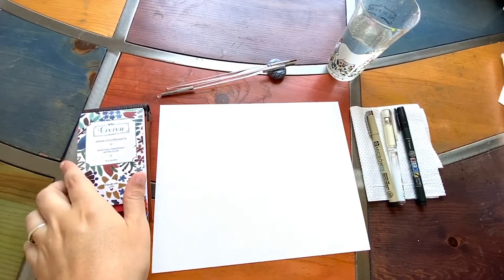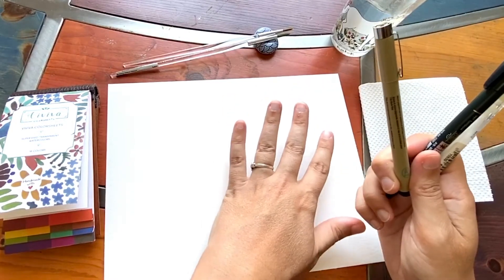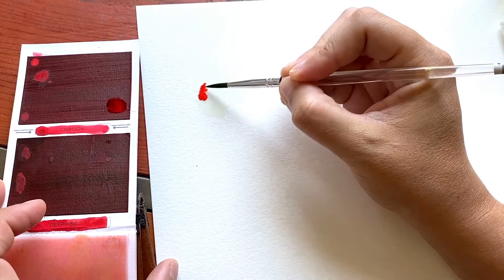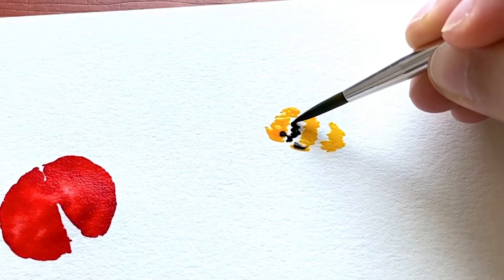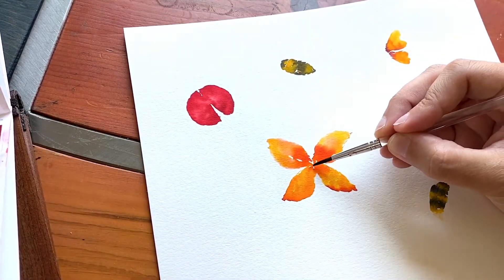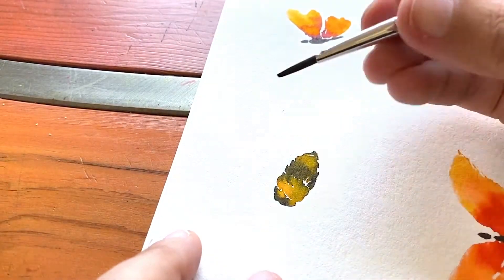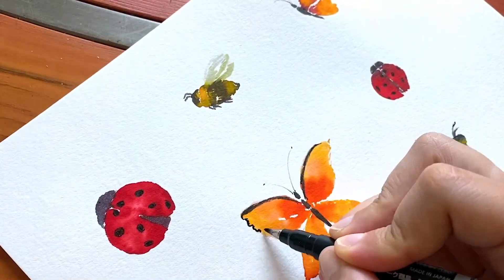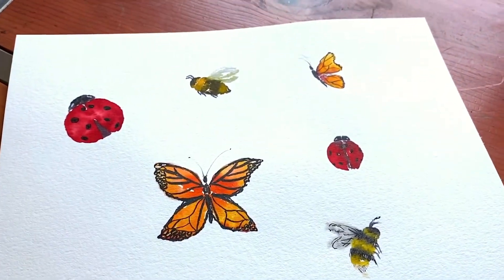Watercolor Tutorial for Beginners - Painting loose watercolor insects and bugs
Painting Loose watercolor insects and bugs is perfect for beginners. It is fun and can lead to gorgeous results. You don't have to be an experienced watercolor artist to follow along with this video. Just try to recreate what you see. Remember, the beauty of watercolors lies in its imperfections, mixing and the natural shapes created by loose brushstrokes.

Insects and bugs are some of the prettiest creations of nature. Just think of a ladybug in morning light and you'll know what we mean. What's better, they're also great for painting, because you can pack in a bunch of vibrant colors into small spaces to great effect.

You can use this technique to create little works of art that are easy to make and ready to go into your sketchbook or on a personal greeting card.

Watercolor Tutorial for Beginners:
Watercolor is a lot of fun but can be daunting at first. The idea is to just have fun and go with the flow. You can paint anything you like. Just look around you, pick any random object and try to recreate it. Watercolor is a fun medium to color with, just have a ball!

Remember, it is not about creating a masterpiece. It is just about experiencing the joy of painting.

If you've finished this tutorial and are eager to do more, check out the rest of our videos or try your hand at painting the first thing that comes to your mind!

Share your work with us on social media. Use vivivacolors so we can find you :)

About the Artist:
Sarah Jean Bryson is a British watercolor artist based in California. She loves the wet on wet watercolor technique! Sarah is a big believer that doing something creative every day improves artistic abilities and hopes to inspire and encourage others to make a little art every day.